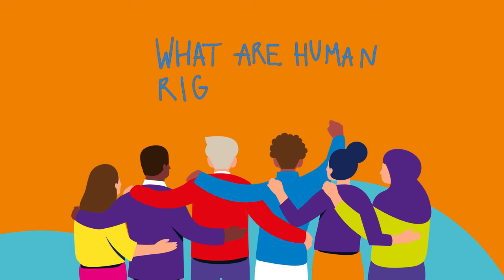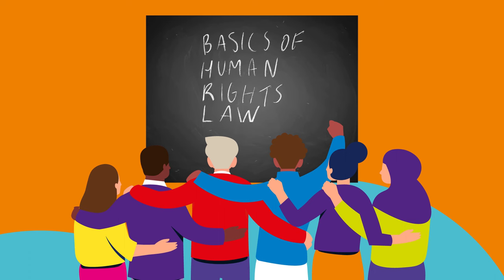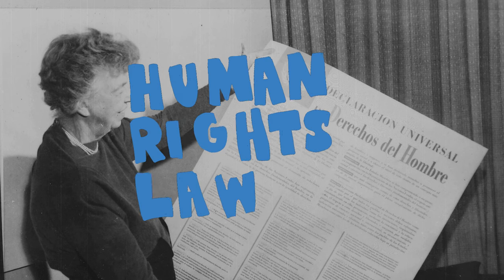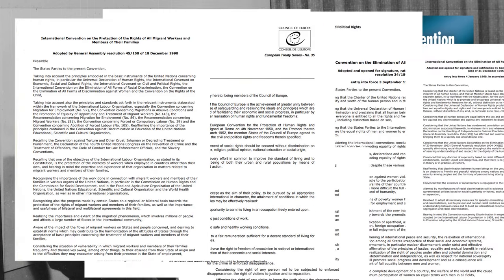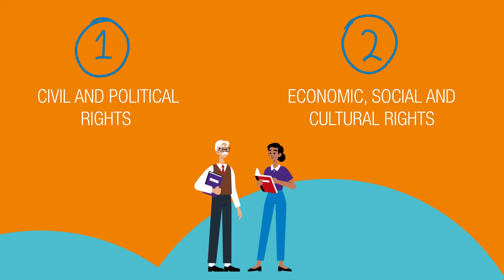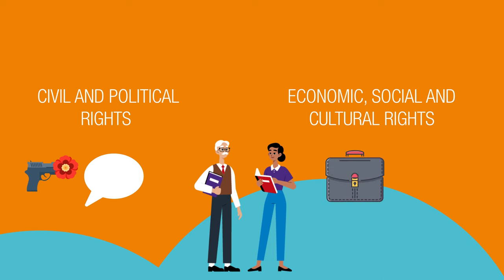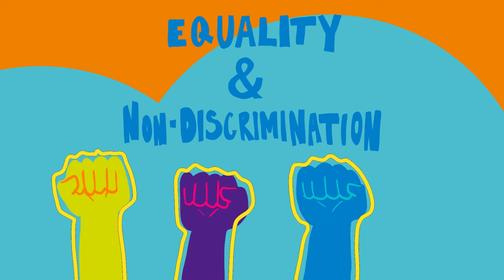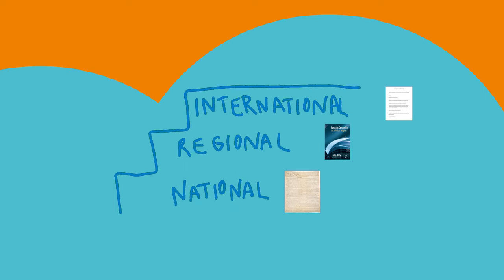What Are Human Rights, Really?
This video is an introduction to what human rights actually are, and it will provide you with the basics of human rights law.

The Raoul Wallenberg Institute is an academic and research institution. We combine evidence-based human rights research with direct engagement in close collaboration with our partners to bring about human rights change for all.

Image credits:

Photo of Auschwitz by Karsten Winegeart, Karsten Winegeart (@karsten116) | Unsplash Photo Community
Photo of Eleanore Roosevelt by Wikimedia Commons, File:Eleanor Roosevelt and United Nations Universal Declaration of Human Rights in Spanish 09-2456M original.jpg – Wikimedia Commons